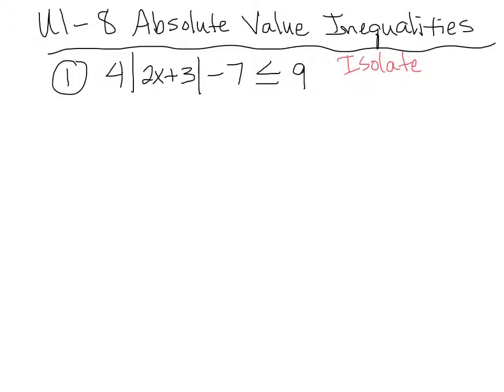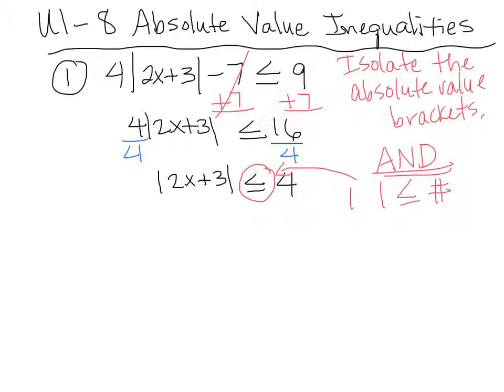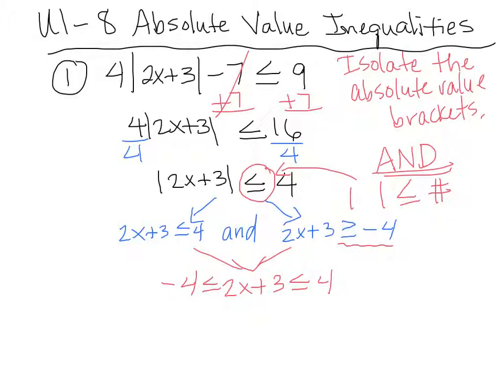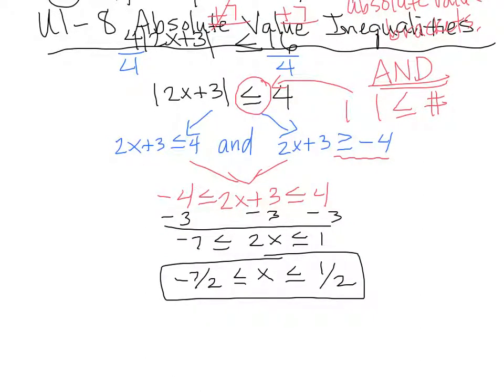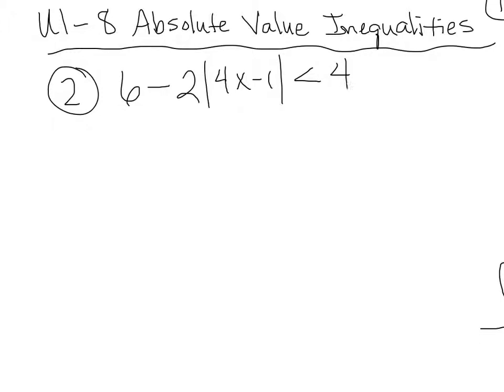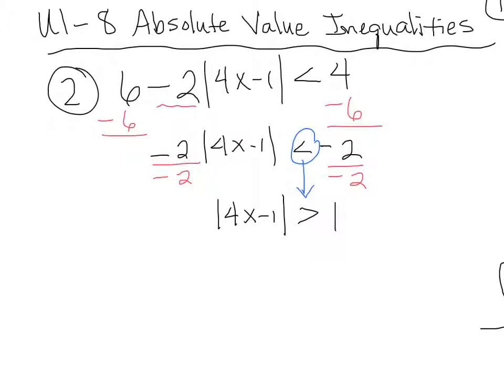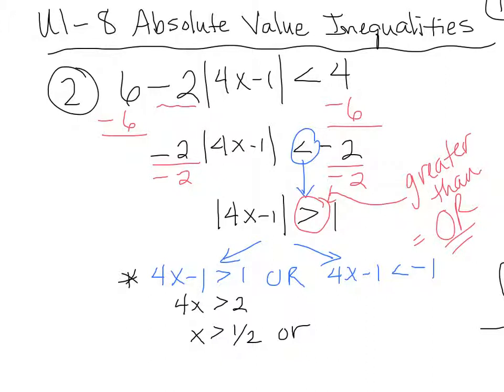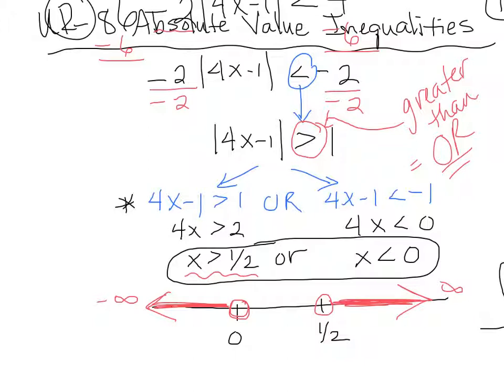U1-8 Absolute Value Inequalities video